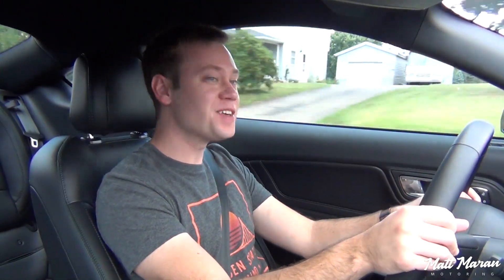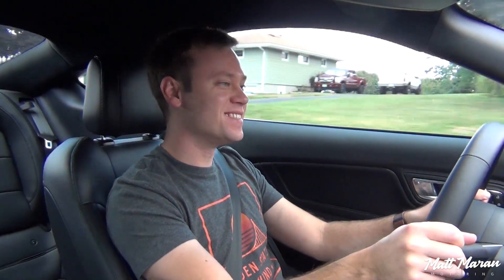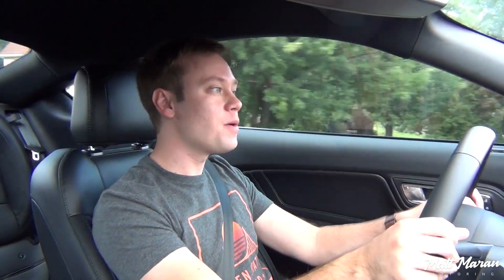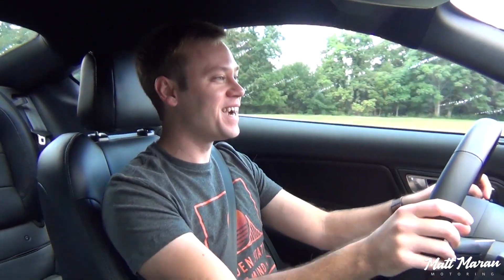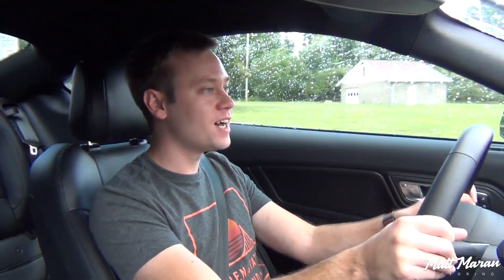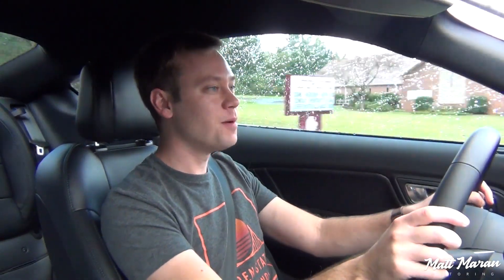My MPG in the 2019 Bullitt so far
I discuss the miles per gallon that I've been getting in my 2019 Mustang Bullitt. What MPG do you usually get in your car?